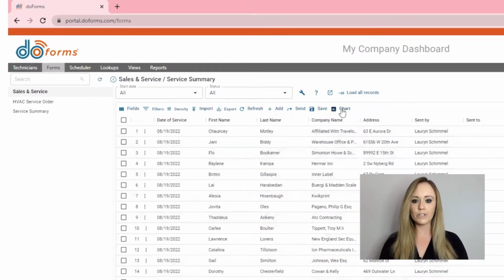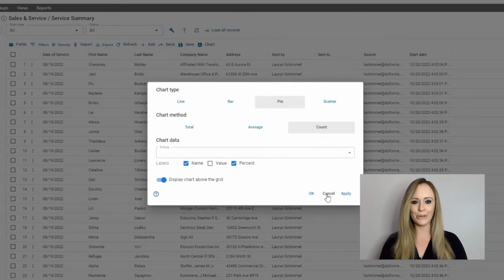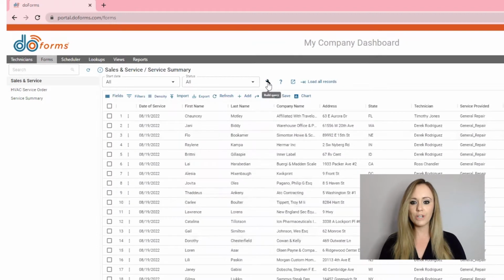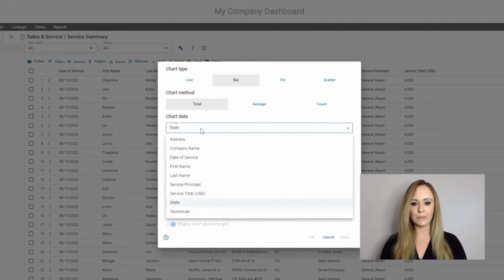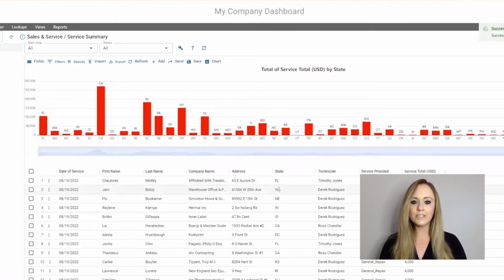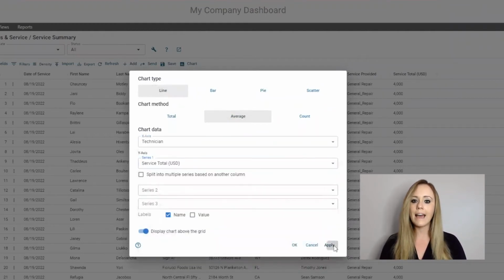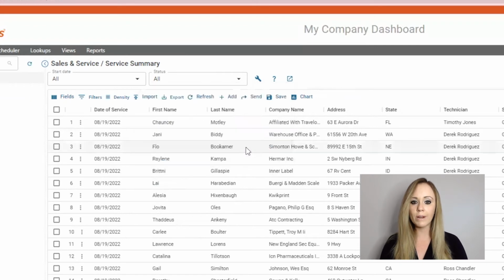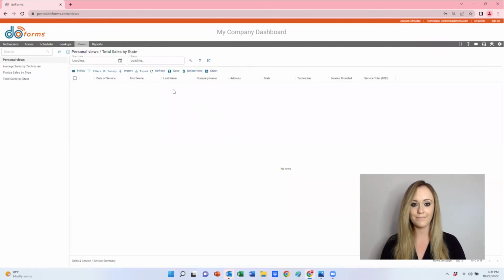doForms Workforce Manager: Charting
In this segment of Automating with doForms, we will be introducing how to create, customize and save dynamic charts in our new Workforce Manager web portal.